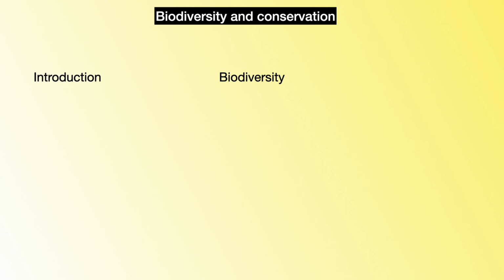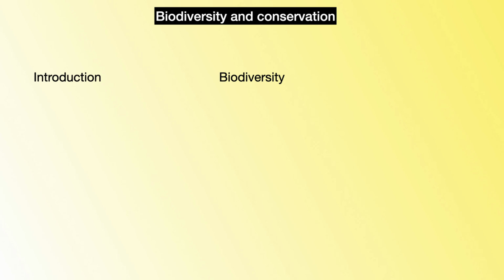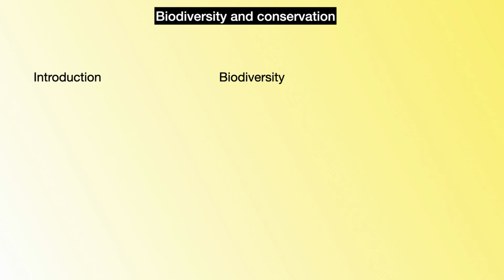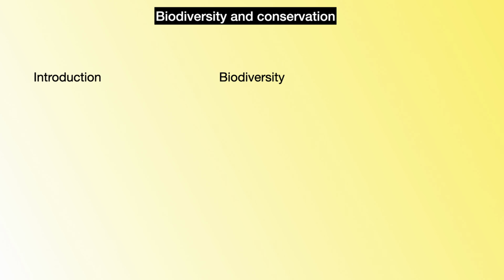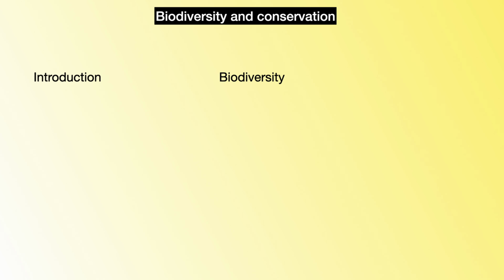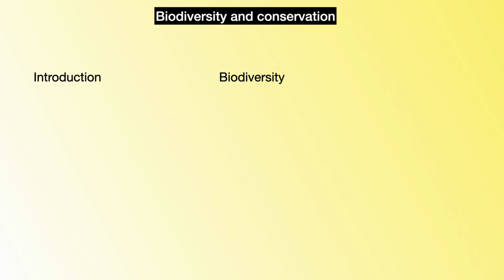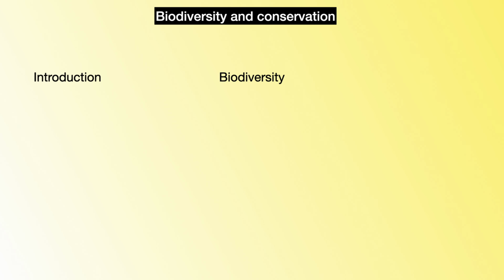NEET 2027 Rapid Revision Series / Biology Chapter 13 (12th) / Biodiversity and Conservation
🧬 Hear it. Learn it. Remember it.

Chapter Summary
What is Biodiversity? Understanding the combined diversity at all levels of biological organization, popularized by Edward Wilson.
Genetic Diversity: Variation within a species (e.g., Rauwolfia vomitoria).
Species Diversity: Variety at the species level (e.g., Western Ghats have more amphibians than Eastern Ghats).
Ecological Diversity: Variety at the ecosystem level (Deserts, Rainforests, Mangroves).
How Many Species Are There?
According to Robert May’s global estimate, there are about 7 million species, though only 1.7 to 1.8 million have been named.
The Latitudinal Gradient: Biodiversity decreases as we move from the equator toward the poles. Why? Tropical environments are older, more stable, and receive more solar energy.
The Importance of Species Diversity
David Tilman’s Experiments: More species = more stability and higher productivity.
The "Rivet Popper" Hypothesis: Paul Ehrlich’s brilliant analogy explaining how losing even one "minor" species can eventually lead to ecosystem collapse.
The "Evil Quartet": Why are we losing Biodiversity?
Habitat Loss & Fragmentation: The primary cause (e.g., Amazon Rainforest—the 'Lungs of the Planet').
Over-exploitation: When "need" turns to "greed" (e.g., Steller’s sea cow).
Alien Species Invasion: Invasive species like Water Hyacinth or Nile Perch.
Co-extinctions: When a host goes extinct, its parasites follow.
How Do We Conserve Biodiversity?
In-situ Conservation (On-site): Protecting the whole ecosystem. Includes Biodiversity Hotspots, National Parks, Sanctuaries, and Biosphere Reserves.
Ex-situ Conservation (Off-site): Protecting threatened species outside their natural habitat. Includes Zoological Parks, Botanical Gardens, and Cryopreservation (Seed Banks).

 Why Should We Conserve?
Narrowly Utilitarian: Food, fiber, medicine.
Broadly Utilitarian: Oxygen, pollination, aesthetic pleasure.
Ethical: Every species has an intrinsic value; it’s our moral duty to pass on the biological legacy.

How These Audio Lectures Help You Succeed

Save time : You can listen During gym sessions, morning walks, travelling etc.Listening to a summary of a topic you studied that day reinforces "Memory Consolidation" during sleep.
Mastering Complex Terminology:  Hearing Biological terms pronounced and explained repeatedly helps in better phonetic memory, ensuring you don't mix them up during high-pressure exams.
Stress-Free Revision (On-the-Go): You can listen to the lecture while commuting or during breaks. It transforms "dead time" into productive revision sessions, aligning with our goal of stress-less study.
Better Retention of Facts: Research shows that "dual coding"—combining visual reading with auditory input—significantly improves long-term retention.